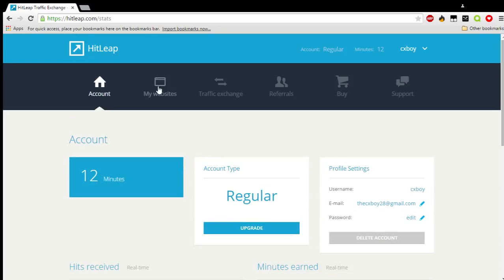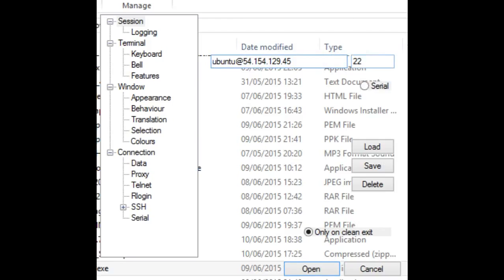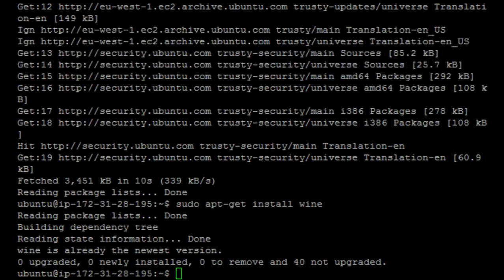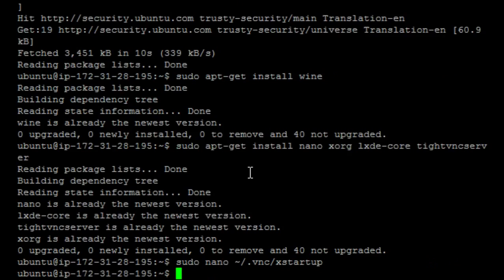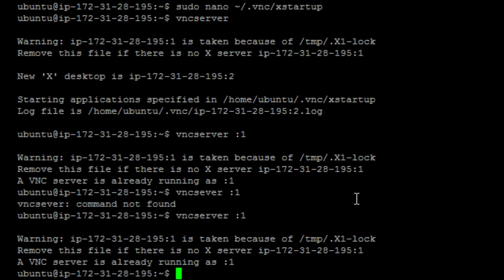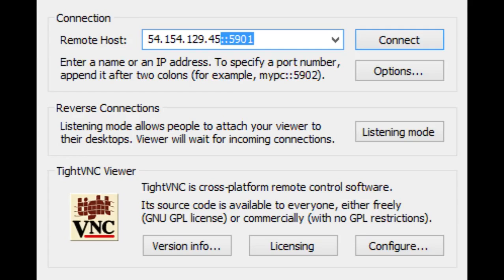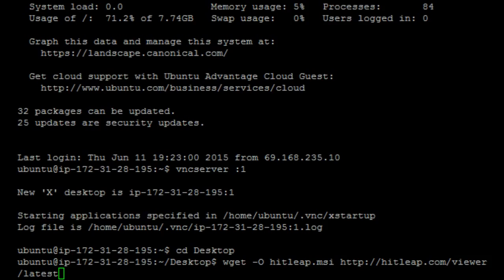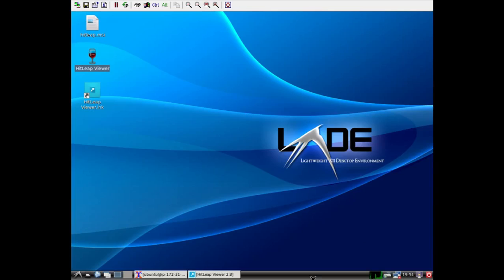How to Install HitLeap Viewer on Linux Linux Tutorial